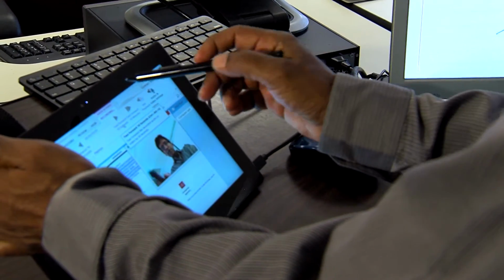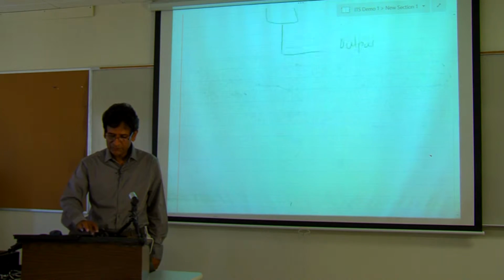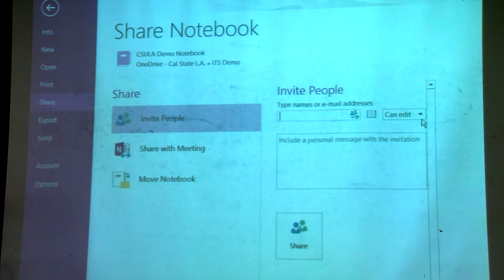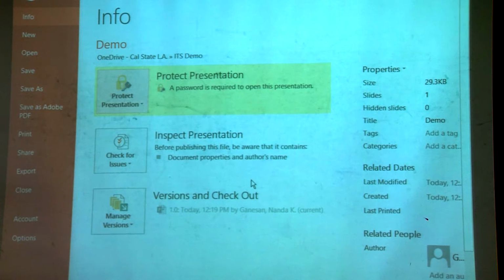Basic Tips on Office 365 Web Apps at Cal State LA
Here are some useful tips from one of Cal State LA's faculty, Dr. Nanda Ganesan, on how to make instruction and the overall classroom curriculum easier with Microsoft Office 365 and OneDrive for Business. Get introduced to Word, PowerPoint, Excel, and more, online, via your Cal State LA campus email!